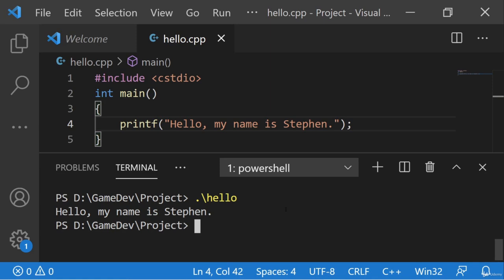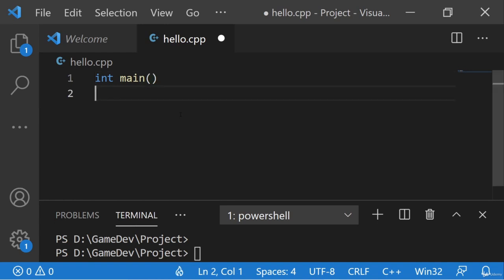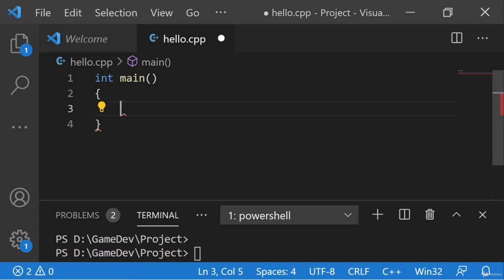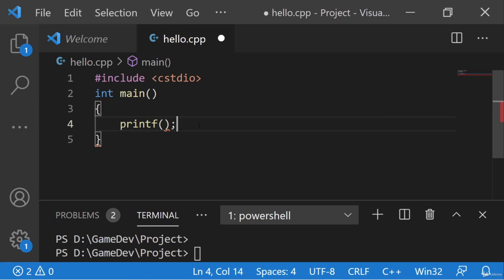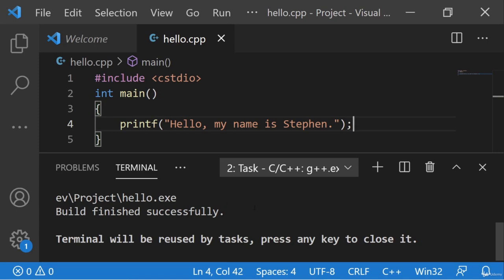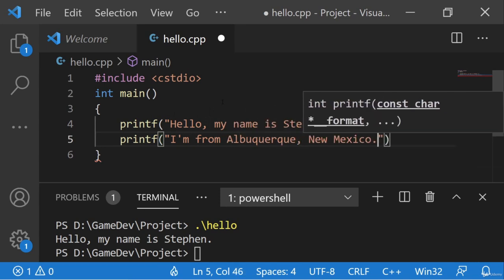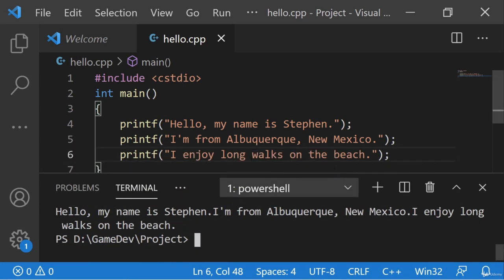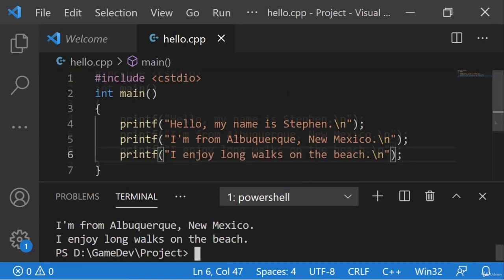1.4 Your First Program